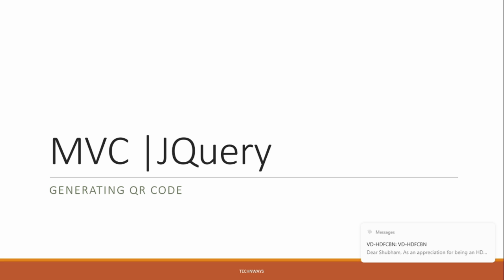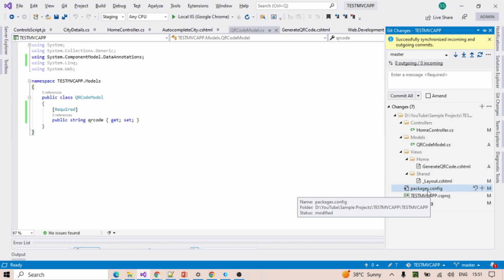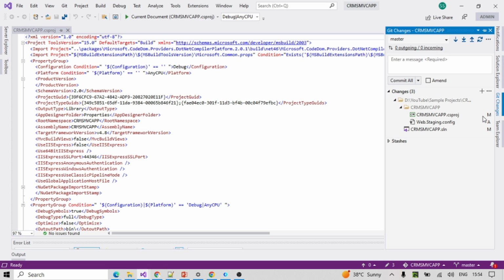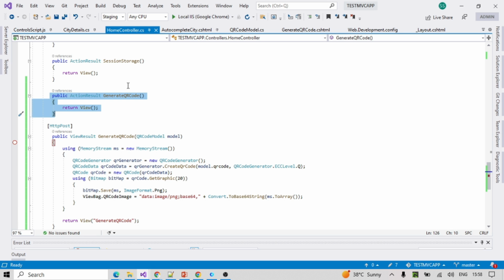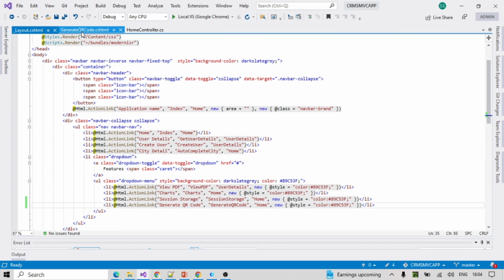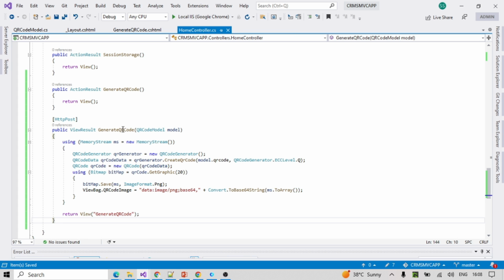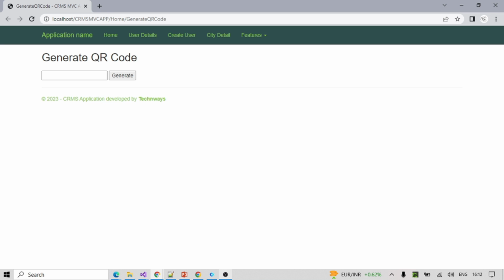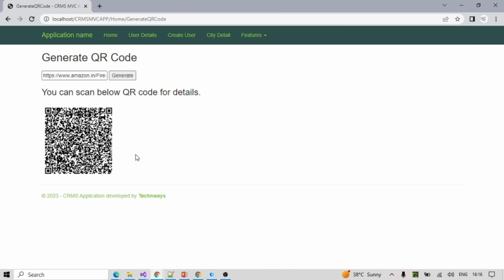Generating QR Code in MVC | QRCoder | .Net | C# | UPI QR Code | Full Stack Development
We explained all the detais about QR Code. We explained steps to generate QR Code in ASP.Net MVC using QR Coder package. We also importance of QR Code and Given live demo with examples.

What to learn:
What is QR Code and Its Importance.
QR code generation using QRCoder package in MVC .Net.
QR Code Demo with example.